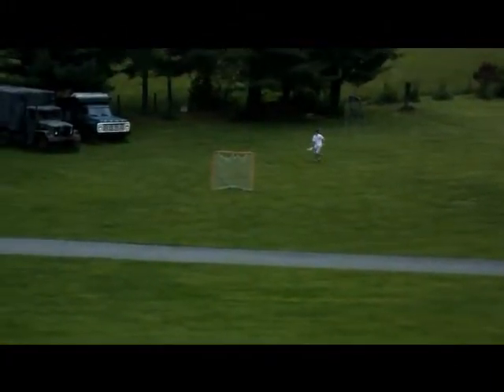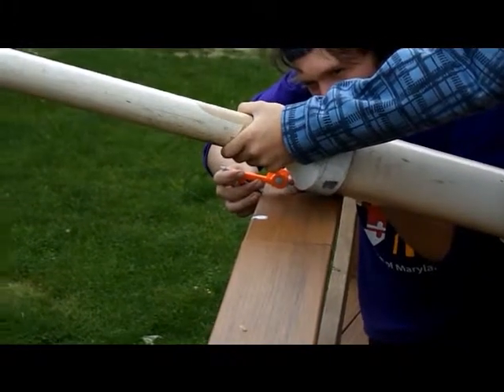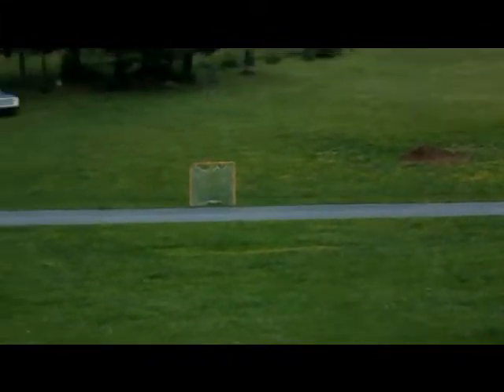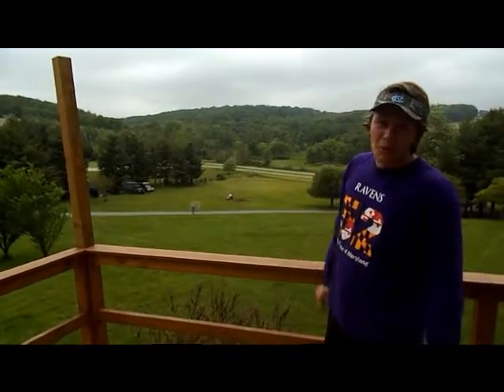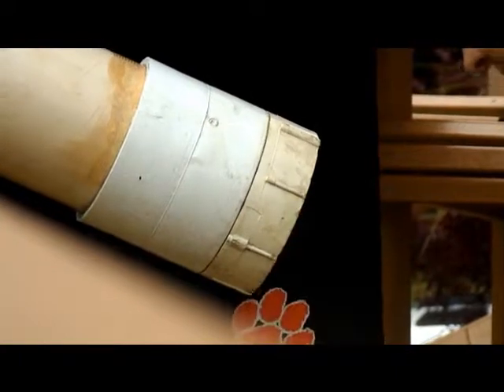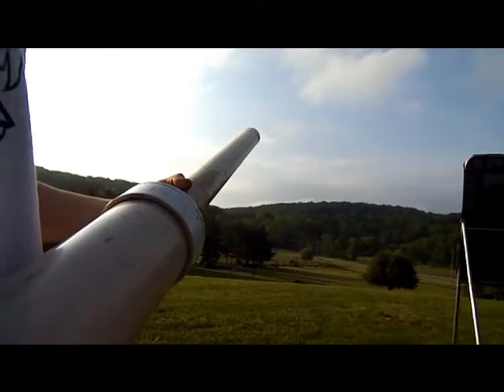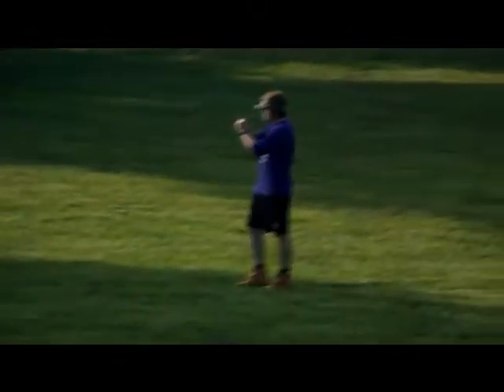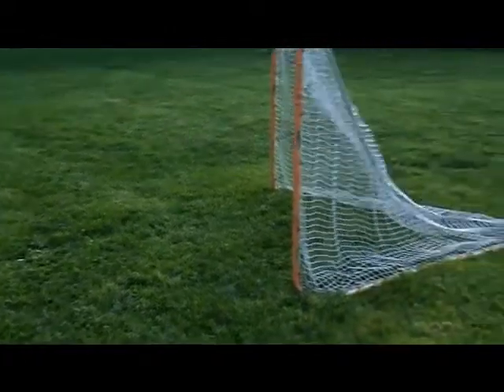Physics of Witches... Mr. Cucuzzella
You know what it is... Potato cannon